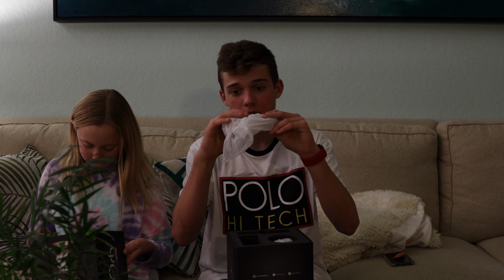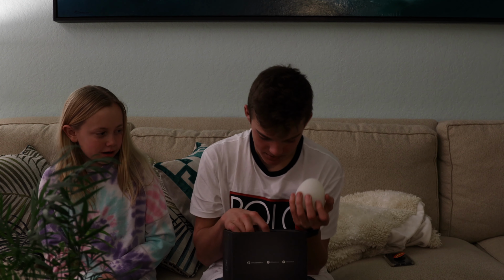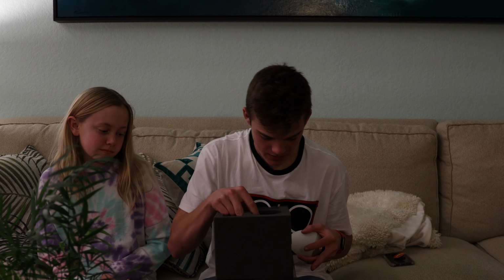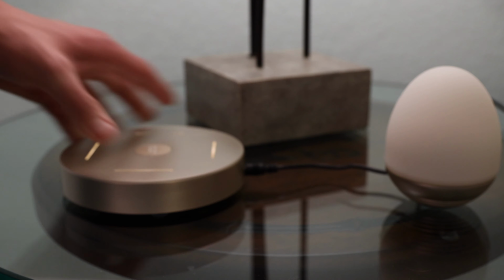UNBOXING A GRAVITY DEFYING SPEAKER!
Please check out PLANET EVERYTHING MERCH

FAN MAIL ADRESS- 970 W. BROADWAY, Suite E
PMB 102
Please address all mail to David Gordon, not planet everything